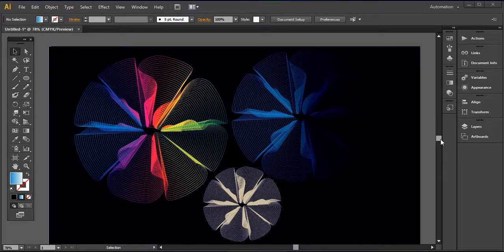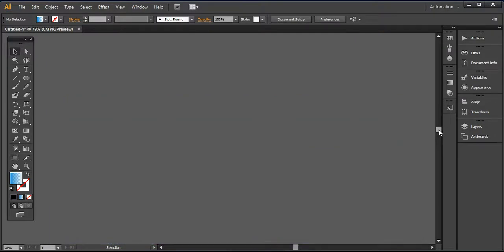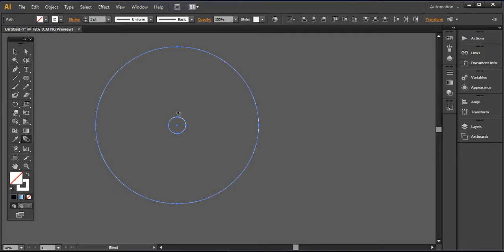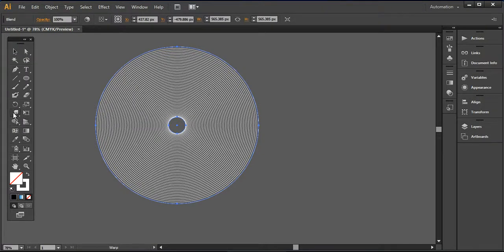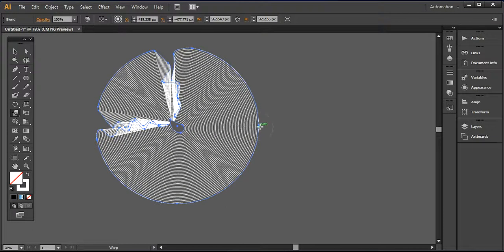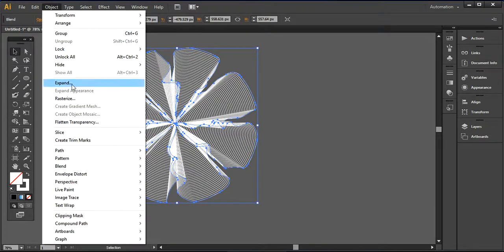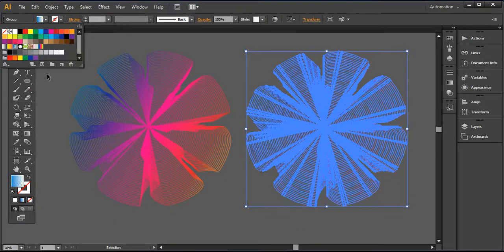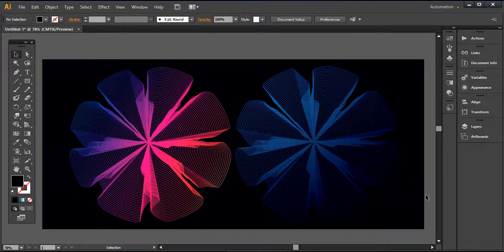Blending Vector Art - Illustrator Tutorial (3D Flower) Graphic Design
In this Illustrator tutorial, I showed you blending vector art by creating 3d flower. It's a graphic design tutorial to learn how illustrator blend flower with creativity.